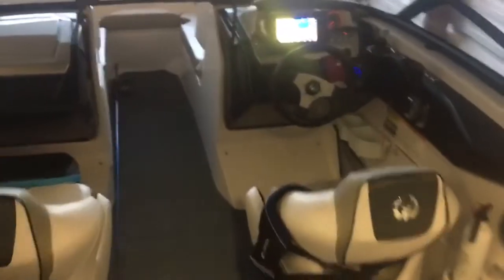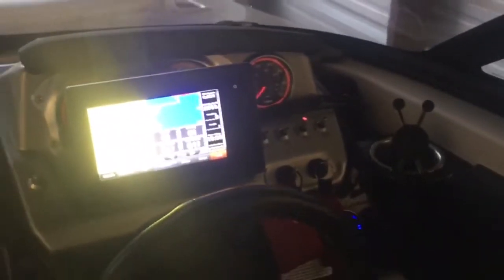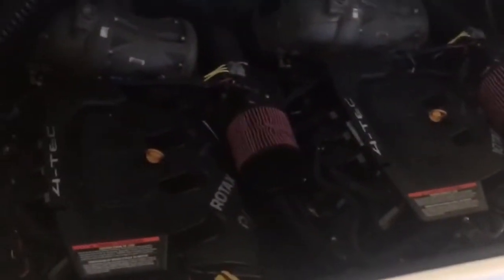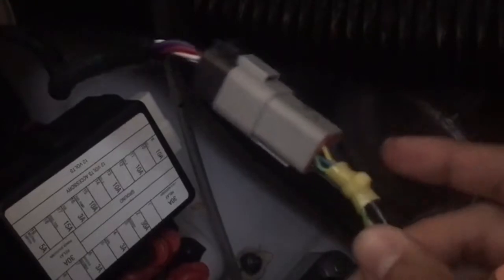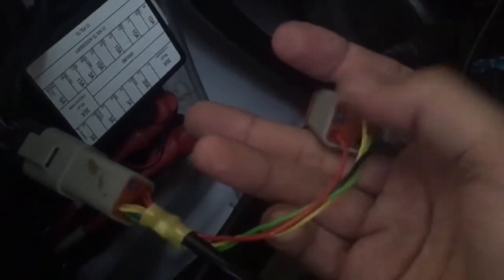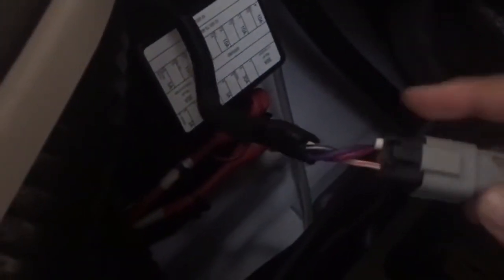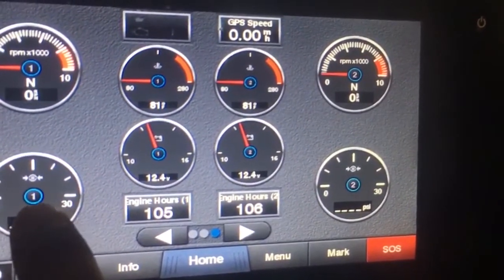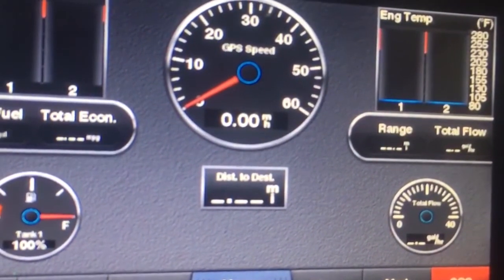NMEA 2000 Gateway for BRP Rotax Engines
Installation of Yacht Devices Engine Gateway YDEG-04 at Scarab 215HO Jet Boat with two Rotax 1503 4-tec Engines